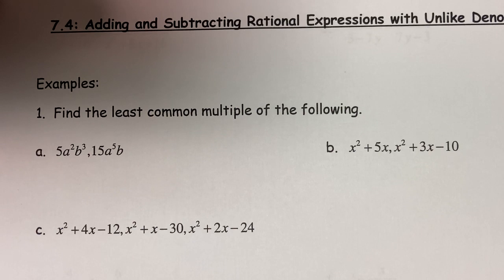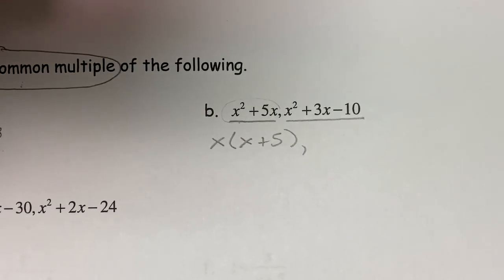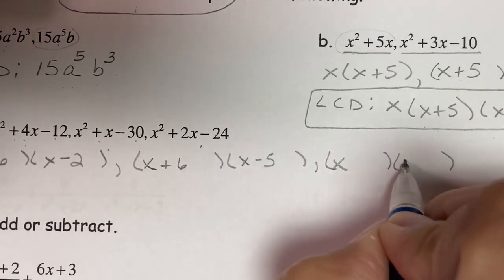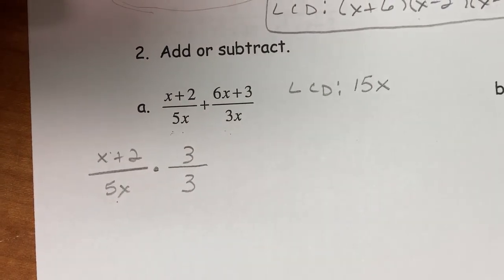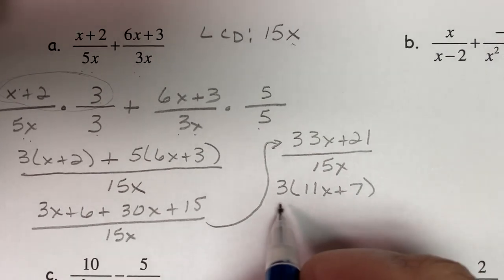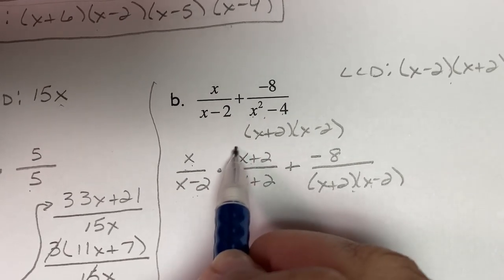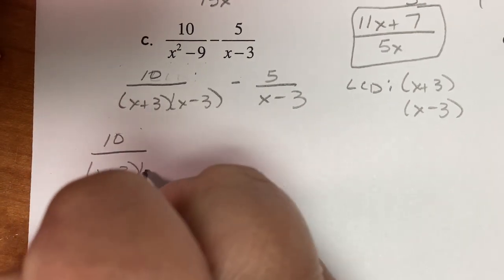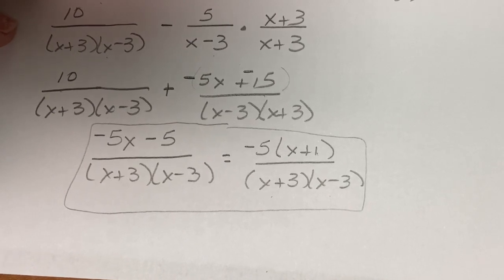Math 053 Section 7.4 Notes Part 1